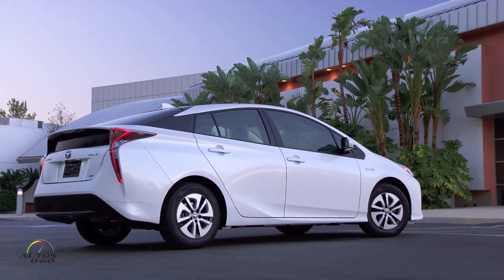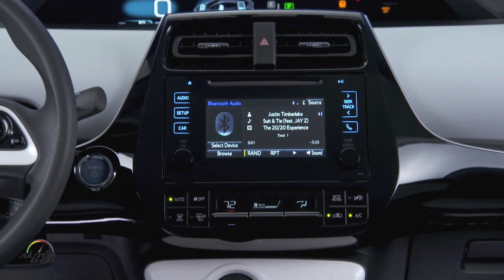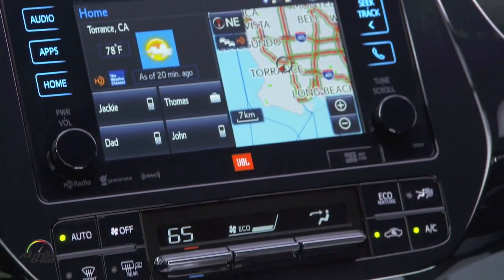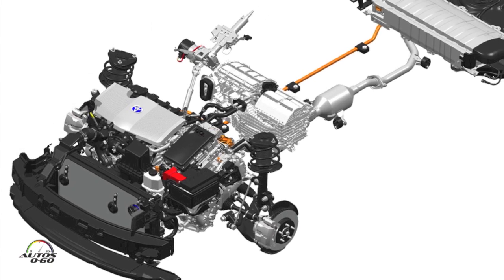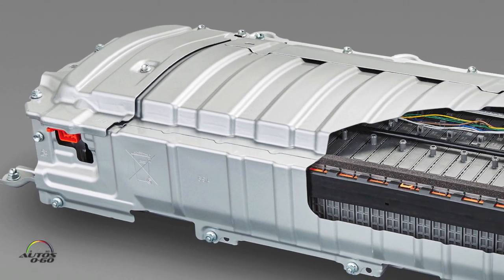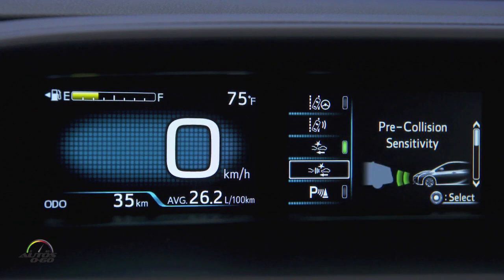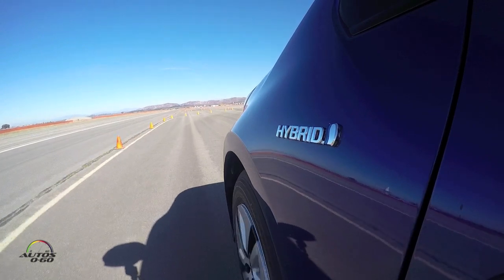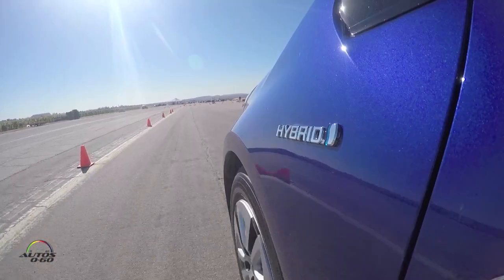2016 Toyota Prius 1st. drive with expert Heather Willis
Nearly two decades before “disrupting” became a good thing to do, Toyota did it to the auto industry by launching the world’s first mass production gasoline/electric hybrid vehicle, the Prius.

After selling more than 3.5 million worldwide and helping steer the industry toward hybridization, Toyota is introducing another disruptor -- the all-new fourth-generation 2016 Prius lift back.

The new version of this global green icon takes the hybrid concept farther than ever with striking design, with expected higher fuel economy ratings, and greater ride comfort.

New levels of driving satisfaction and refinement will reward the Prius faithful and surprise those new to the movement.

“Modern.” “Dramatic.” “Emotional.” Take your pick of adjectives to describe the new Prius’ design.

The shape may be familiar, but the new Prius is longer, lower and wider than its esteemed predecessors, to offer more interior room and provide a more planted stance for handling agility.

Aerodynamic goals inspired the shape to help Prius score an increase in fuel economy ratings over the previous model.

The 2016 Prius is anticipating fuel economy ratings of 54 MPG city / 50 MPG highway / 52 MPG combined (Final EPA figures pending.).

That’s better than any mass- produced passenger vehicle available without a plug. And, as before, the Prius sips regular-grade gasoline. A new Eco grade model is expecting ratings of 58 MPG city / 53 MPG highway / 56 MPG combined thanks to lighter weight and further optimized aerodynamics.